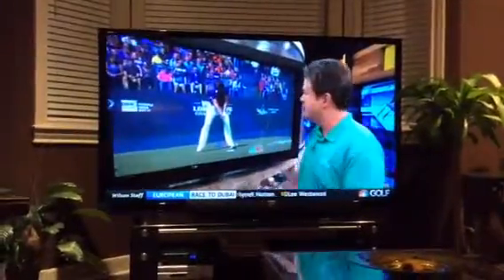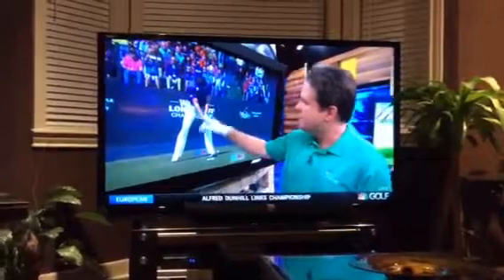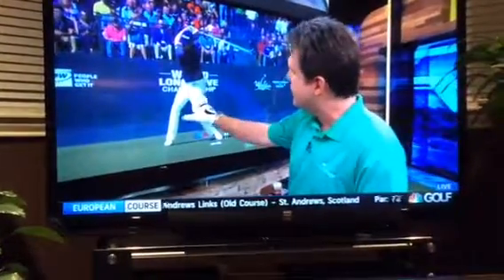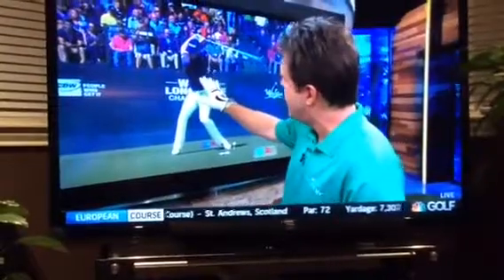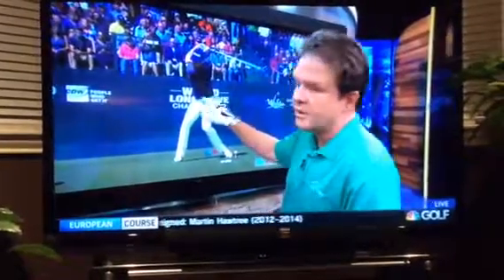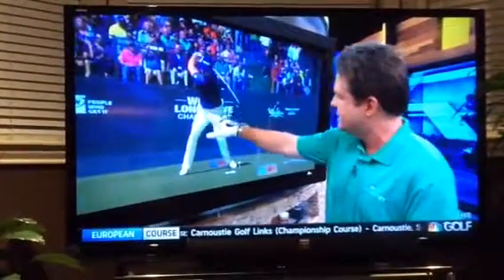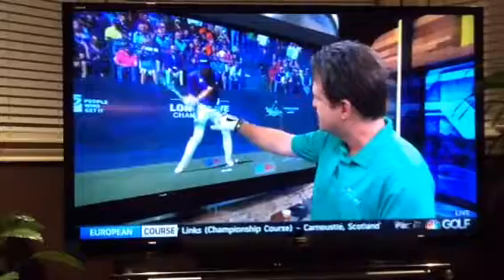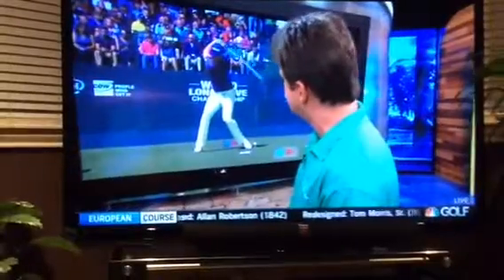Tim Burke Long Drive Tips